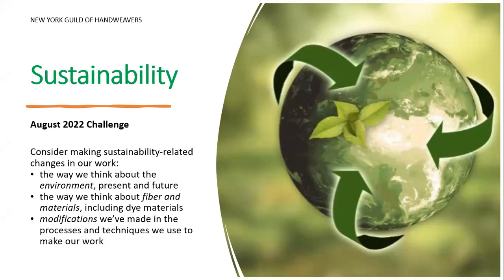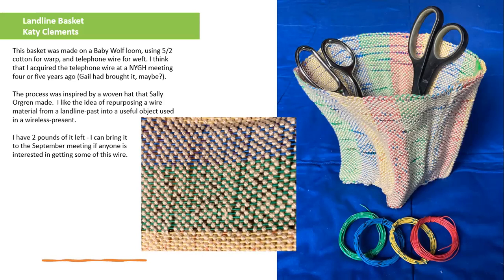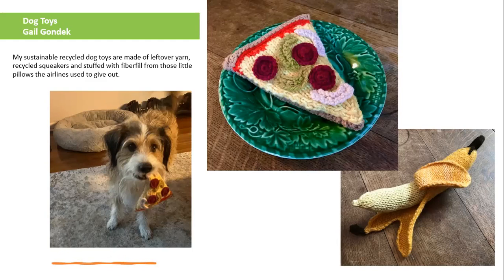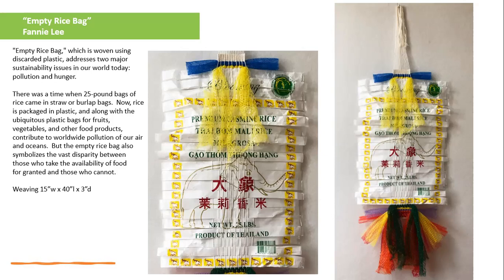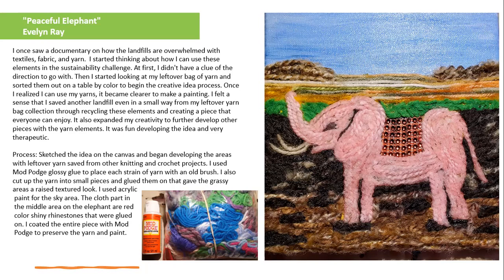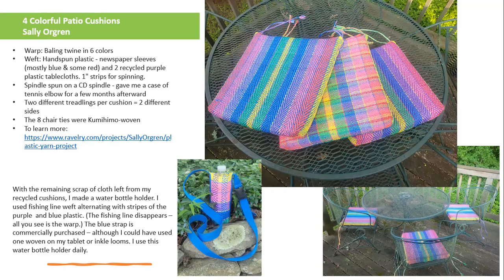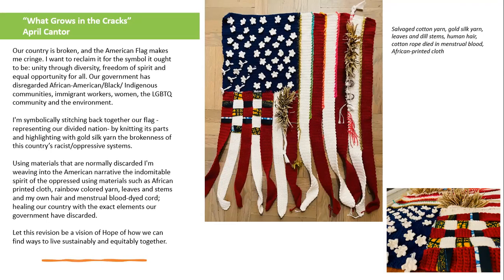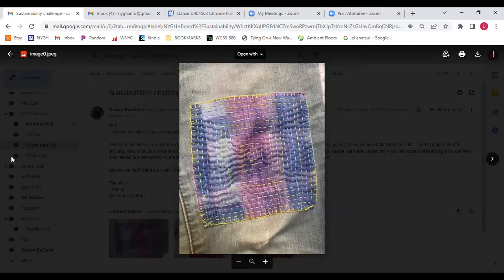Sustainability Challenge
NY Guild of Handweavers Sustainability Challenge Show & Tell on August 27, 2022.

With appreciation to the Philadelphia Guild of Handweavers, whose example we followed, and we hope other guilds will too!